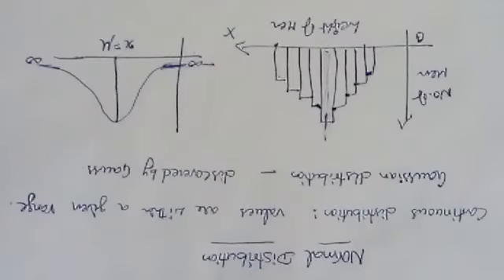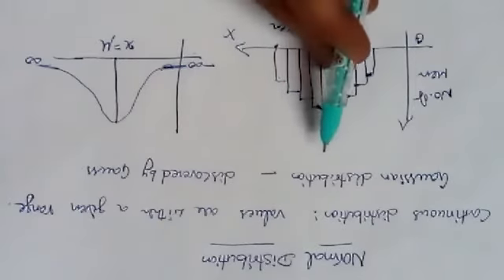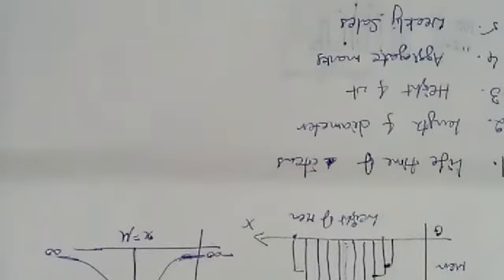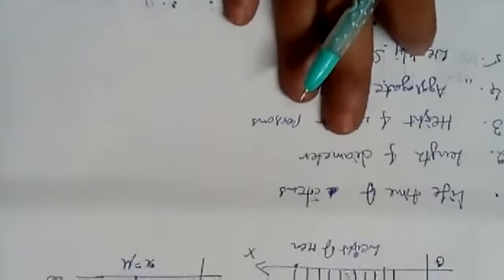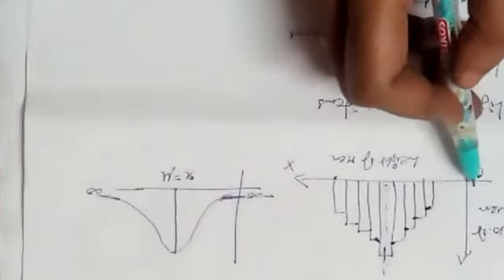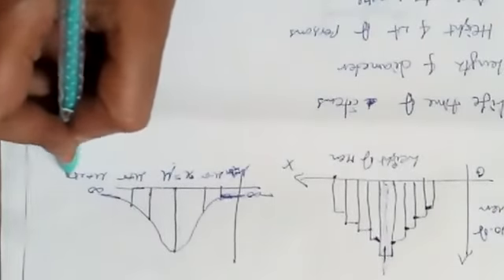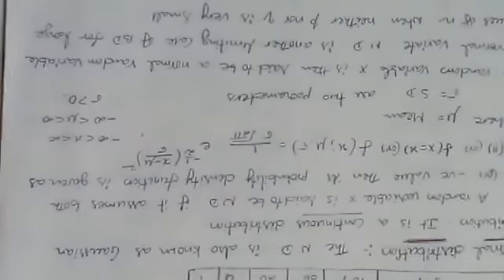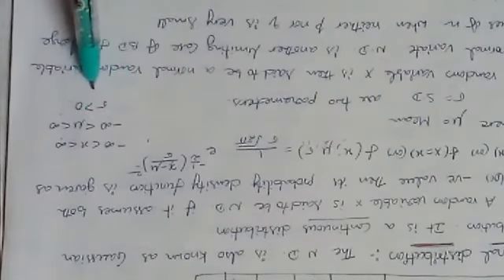Normal distribution 3rd probability distribution